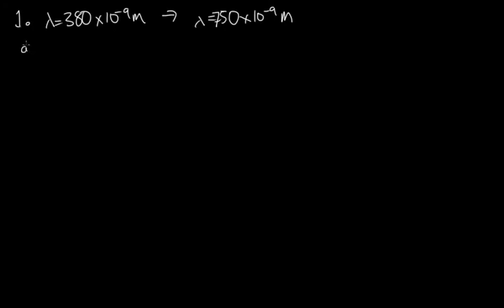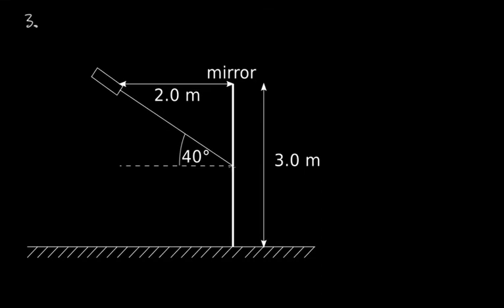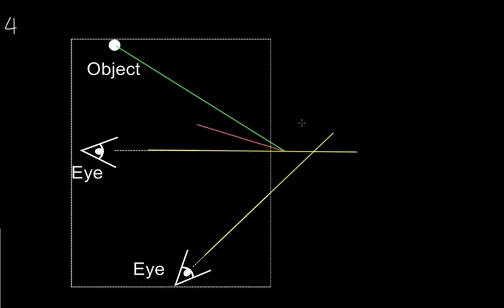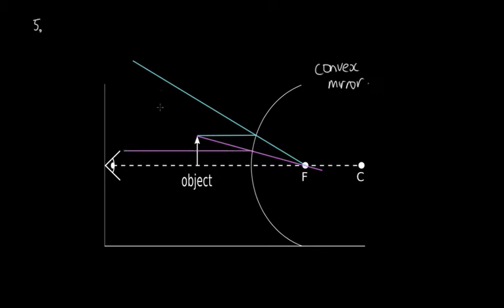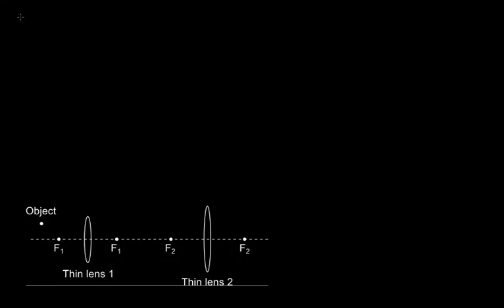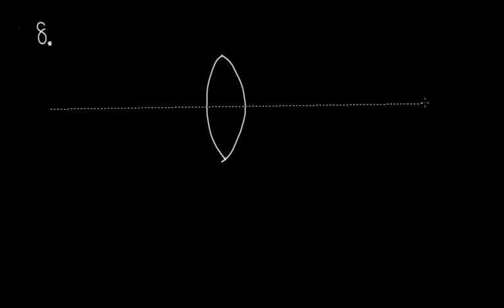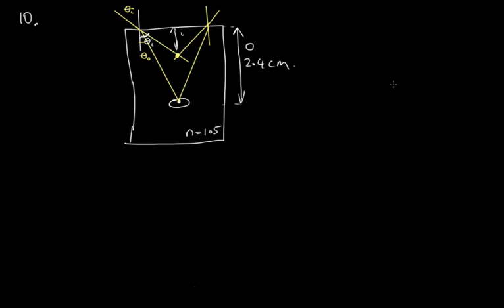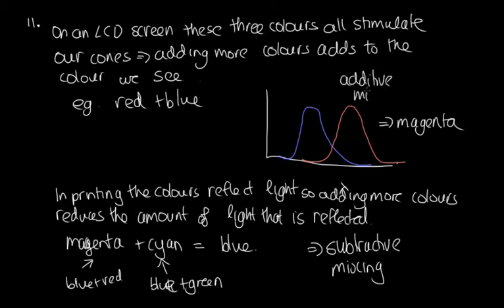Glasses tutorial solutions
This video covers solutions to the tutorial problems in the glasses topic.